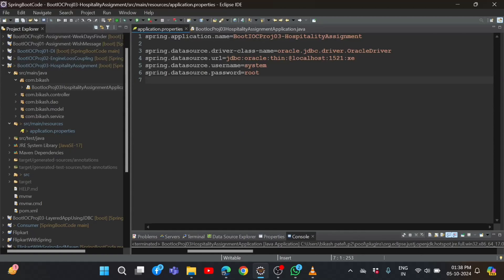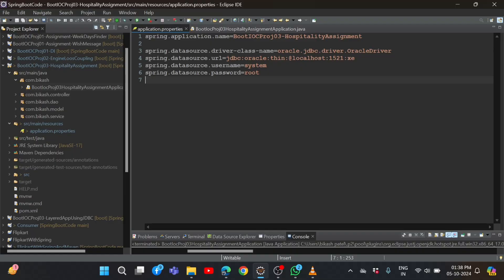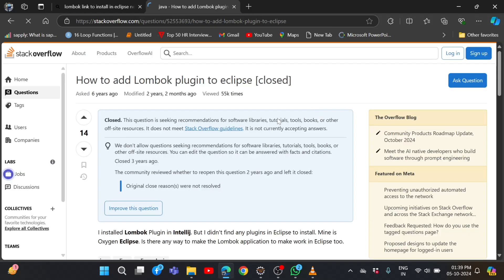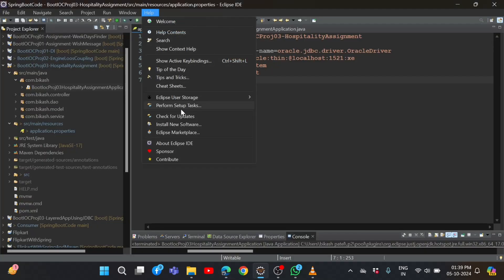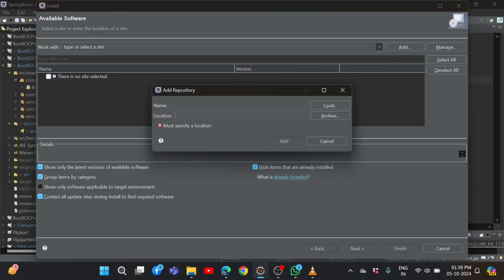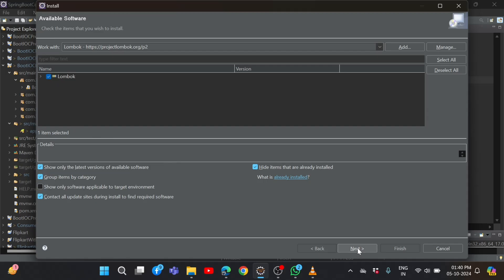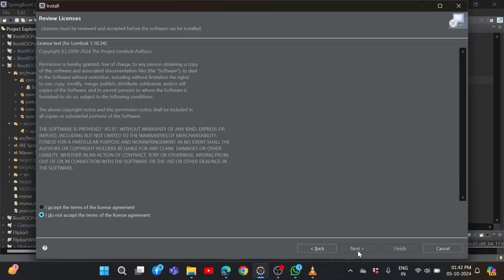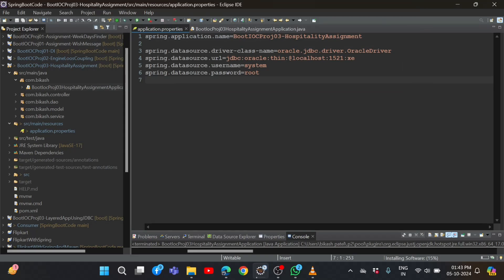lombok install eclipse ll lombok not working in eclipse ll